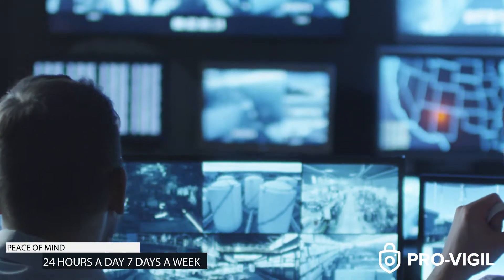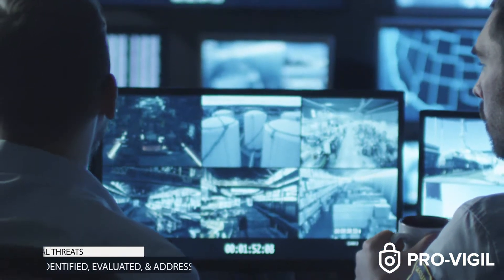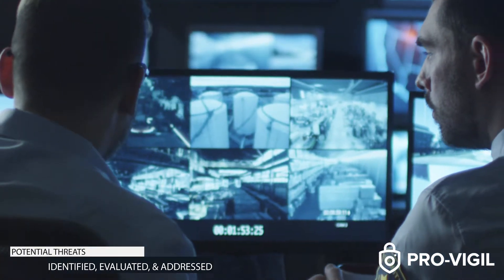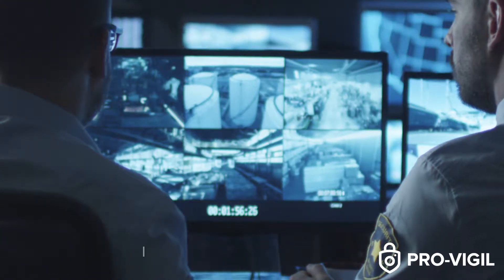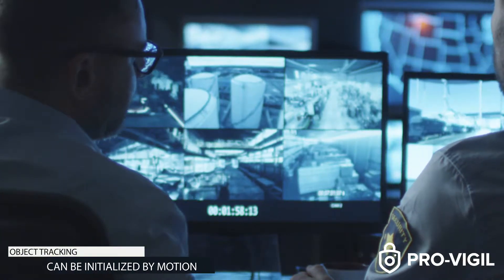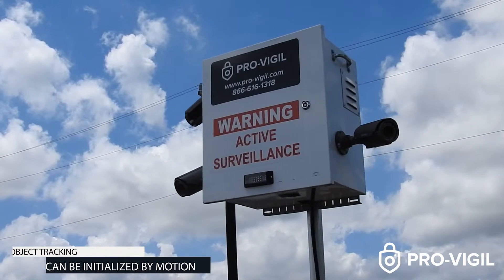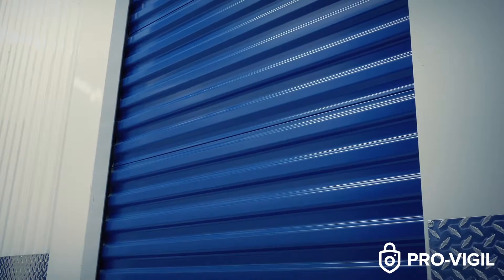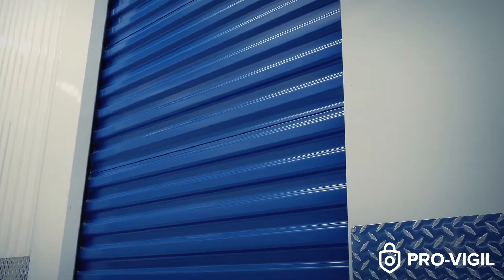Pro-Vigil and Self Storage Facilities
Pro-Vigil is ideal for businesses in a number of industries.  This video shows benefits that self storage facilities can utilize.